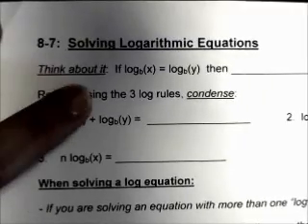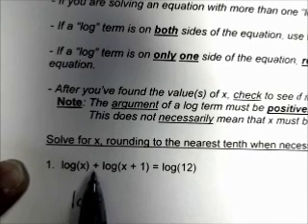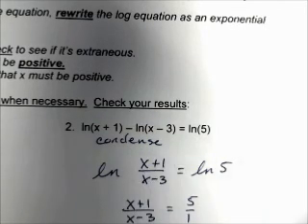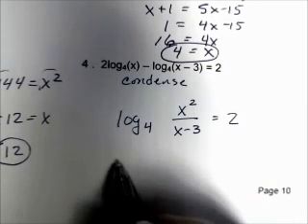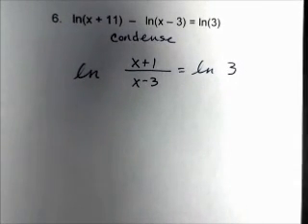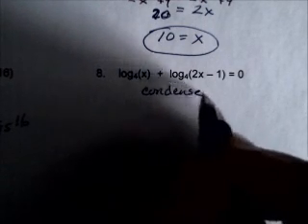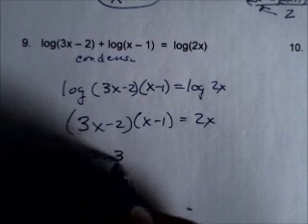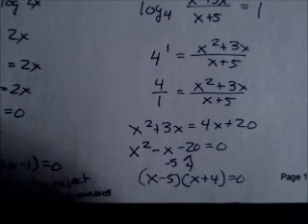Alg2 c8 7 Solving Log Equations